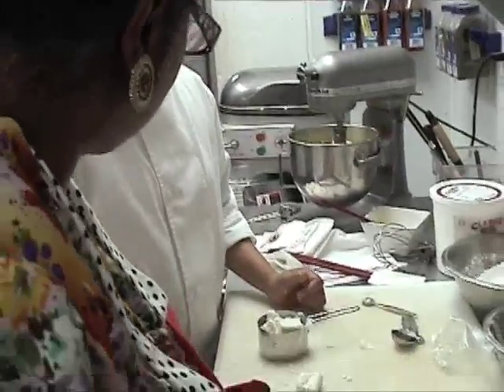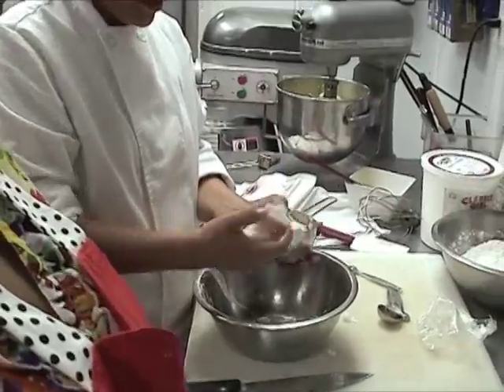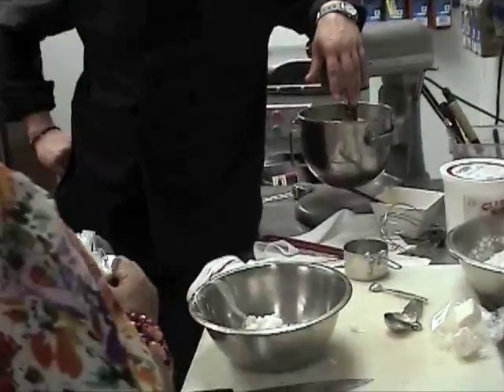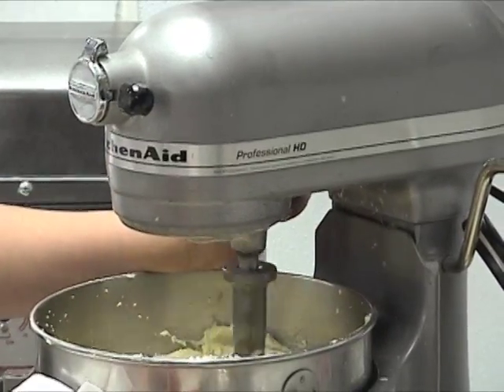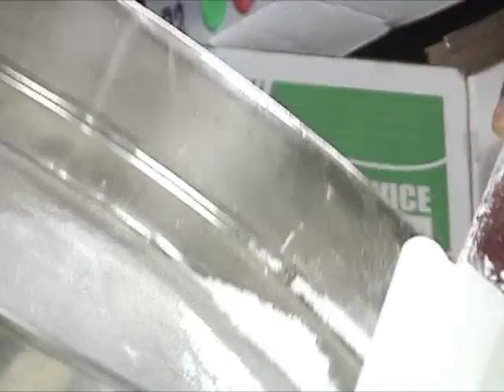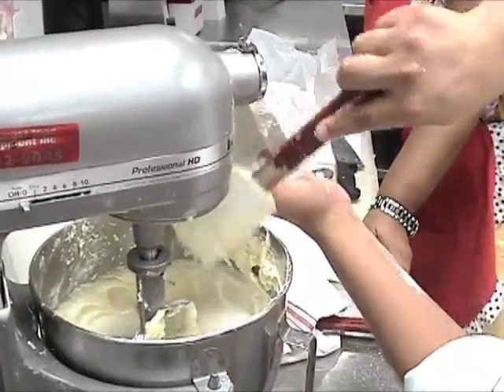Test Baking Decoyise Brown's Winning Coconut Cake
(May 25, 2011, Washington, DC) Decoyise "Dee" Brown assists Eatonville Restaurant pastry chef Gregoria Contreras in the test baking of her prize-winning coconut cake with cream cheese frosting.  The cake will be added to the Eatonville Restaurant menu Memorial Day weekend.  Ms. Brown was the first prize winner in the Makes-Me-Wanna SHOUT! Coconut Cake Challenge.  Video by Michon Boston.